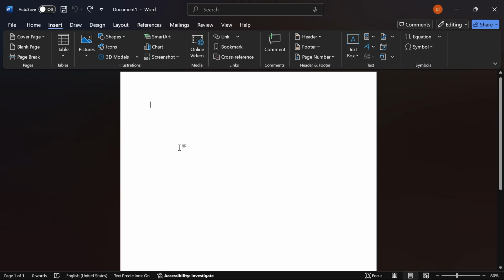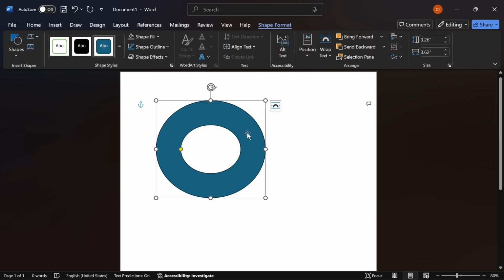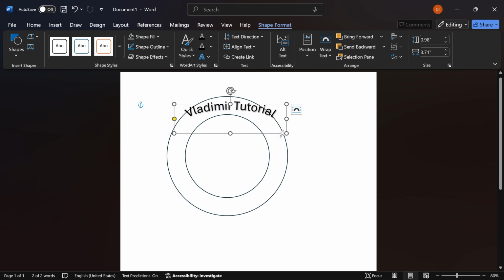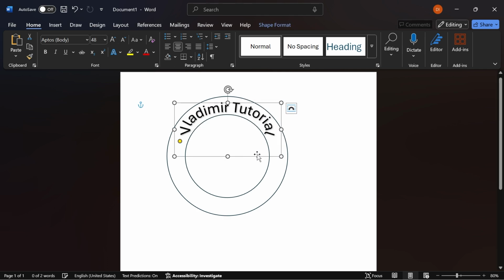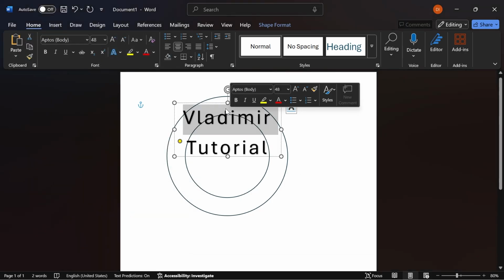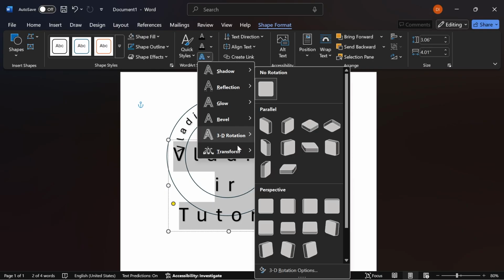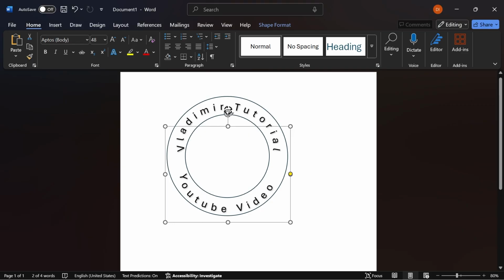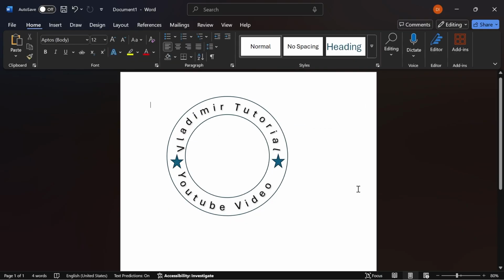How to Create Simple Logo or Stamp in MS Word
In this video tutorial you will learn how to create simple logo or stamp in MS Word!